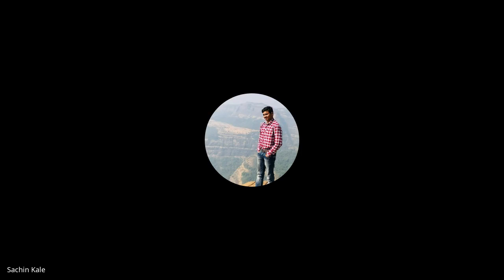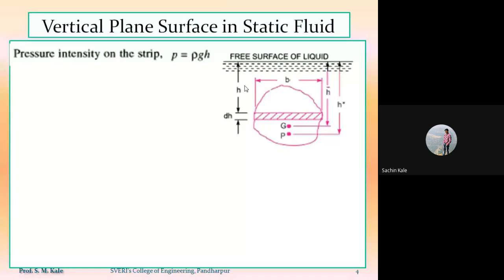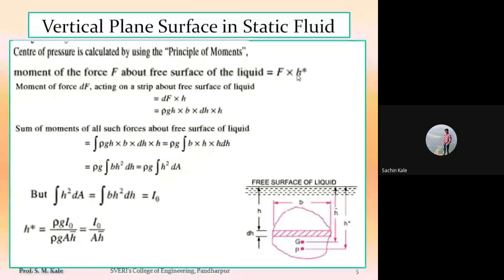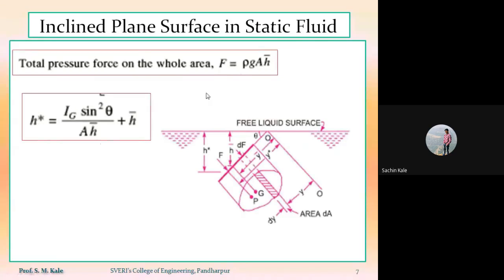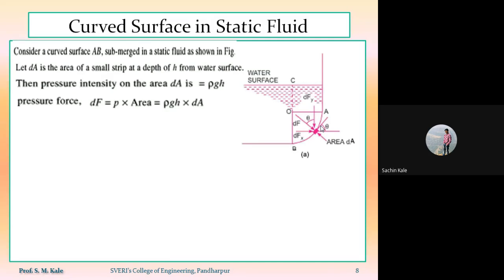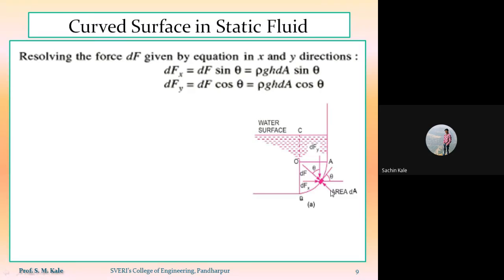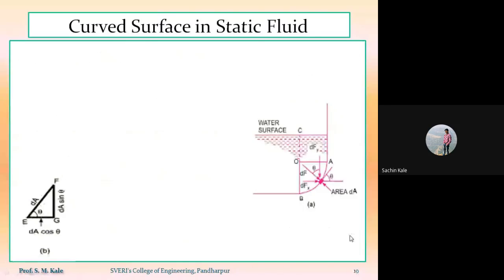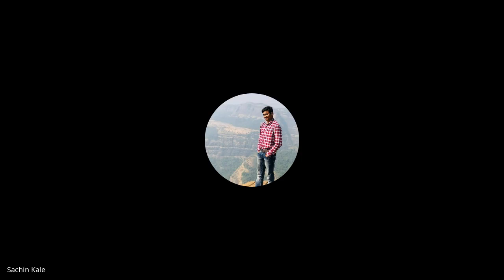ojh-nfgn-vam (2020-06-12 at 03:34 GMT-7)